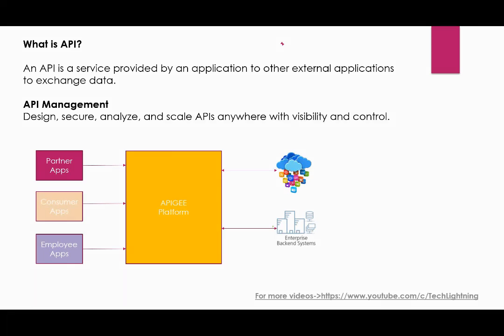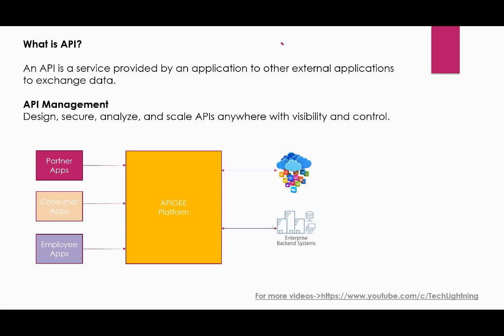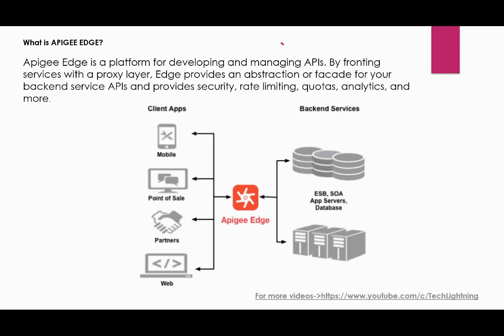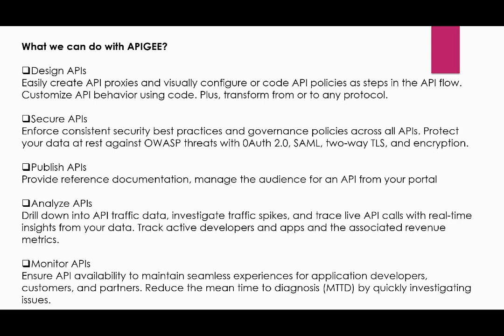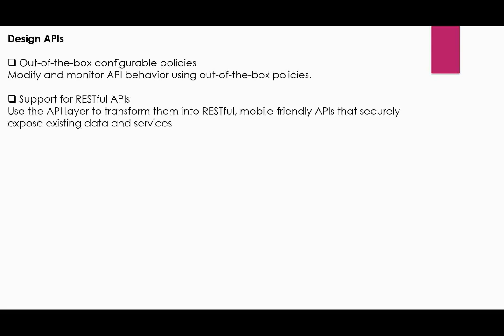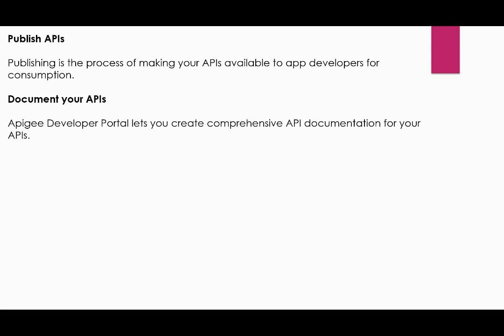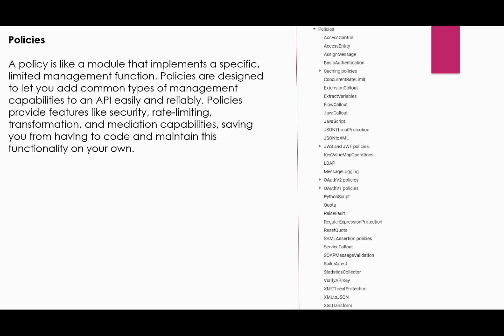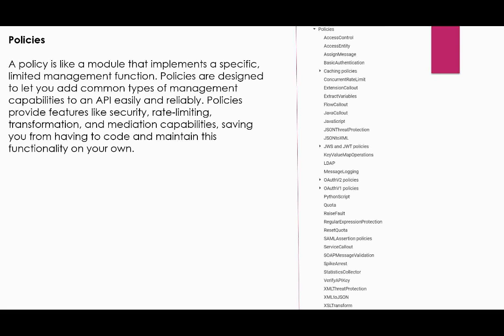Google Cloud's APIGEE Platform Fundamentals for Beginners | APIGEE Introduction | Tech Lightning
​@TechLightning This video covers the introduction of APIGEE.
⬇⬇⬇⬇ Click 'Show More' to expand ⬇⬇⬇⬇

@Tech Lightning  -

❤ Popular APIGEE Videos